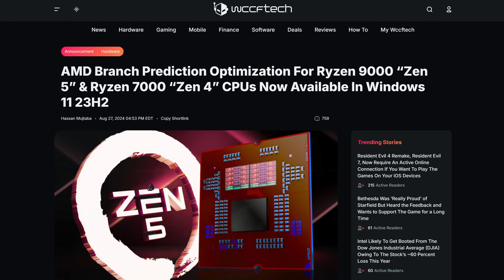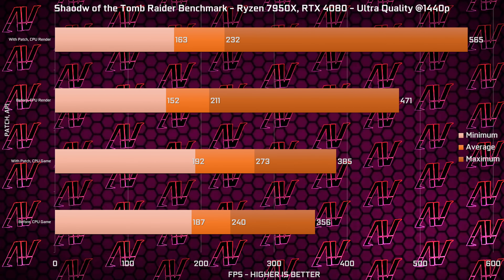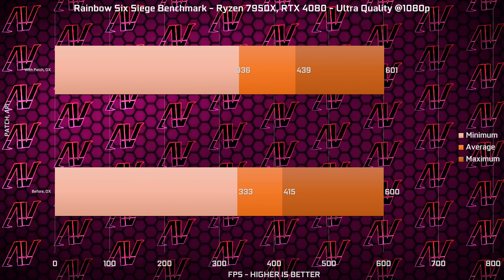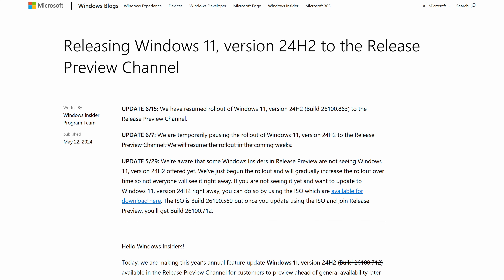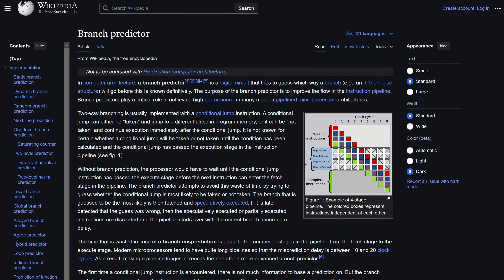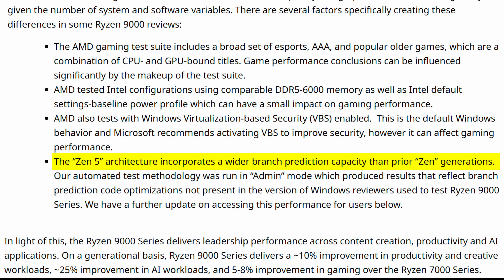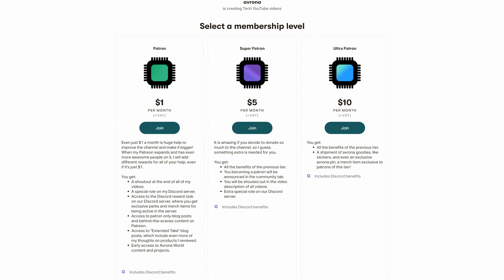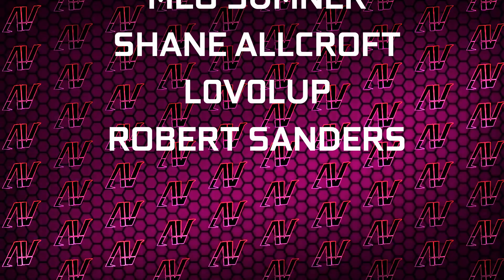HUGE New Performance Boost For Ryzen?! Ryzen Branch Prediction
The big Windows branch prediction update for Ryzen 9000 CPUs is finally here, and it actually makes a huge difference!